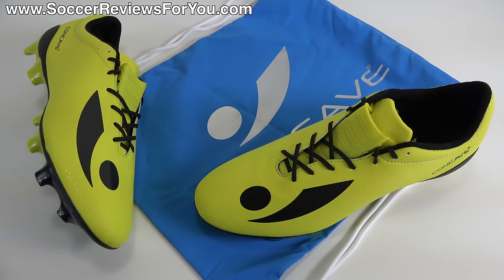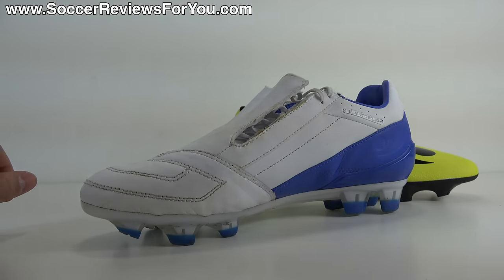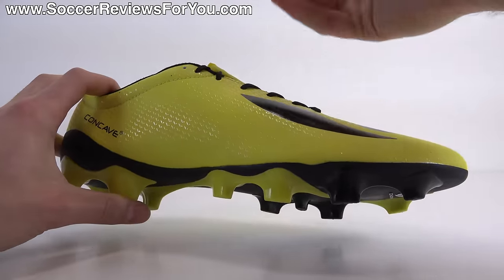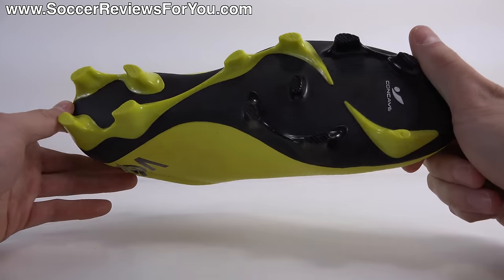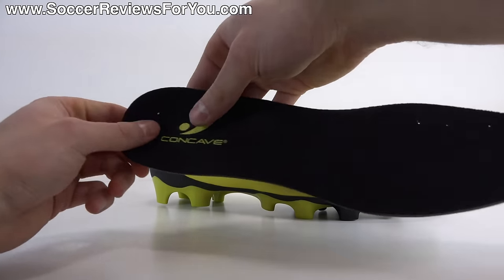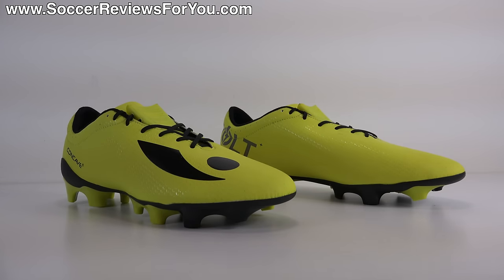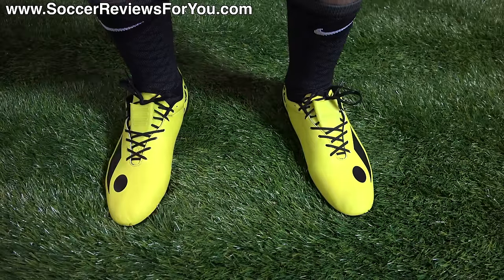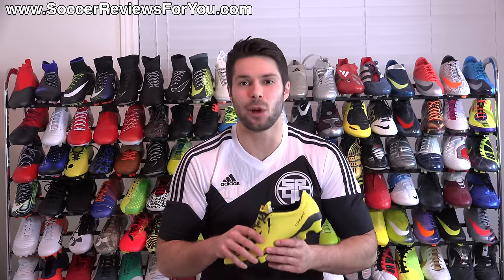Concave Volt+ (Lime/Black) - Review + On Feet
Concave Volt+ Review